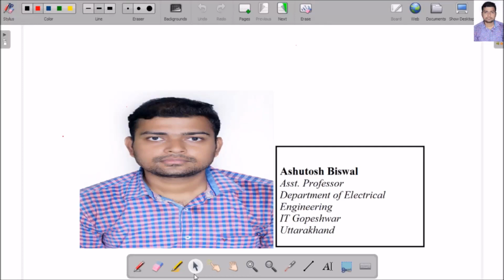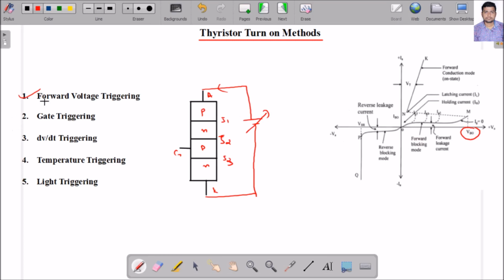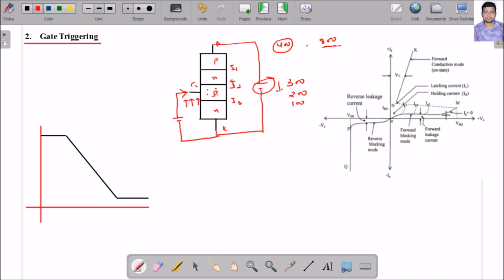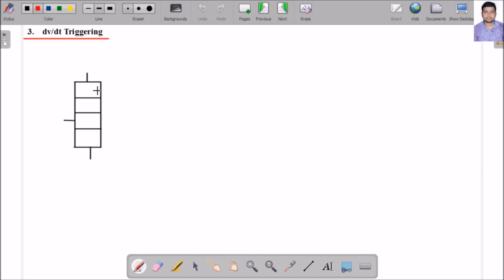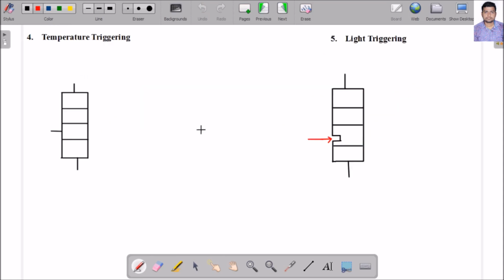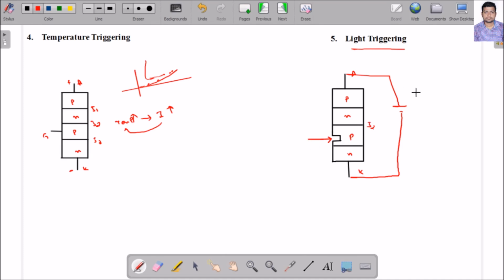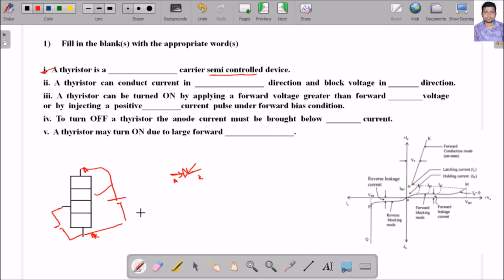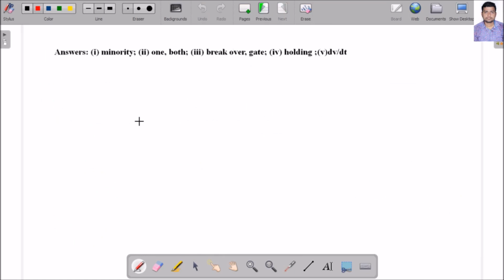Power Electronics | Electrical Engineering |Lec-5| SCR Triggering Method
This video is related to SCR Triggering Method in Power Electronics.